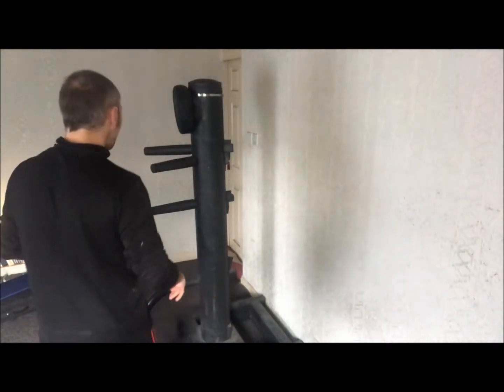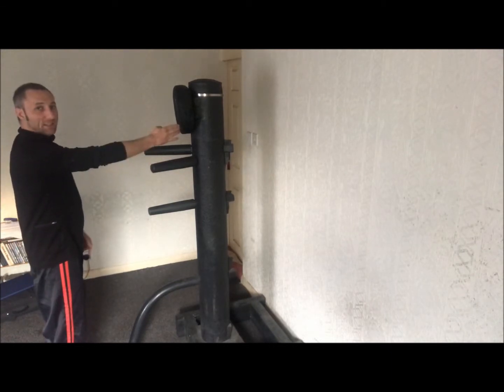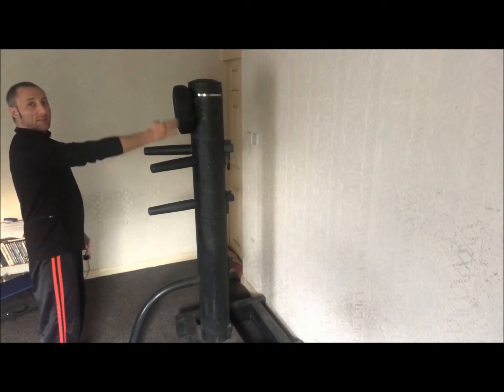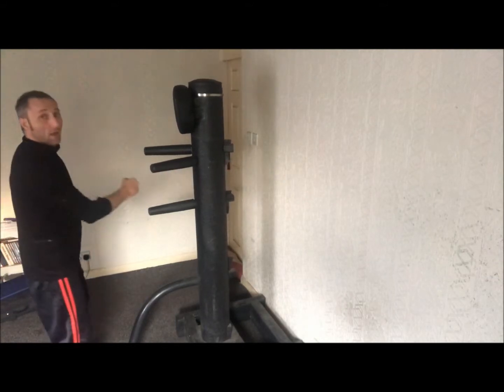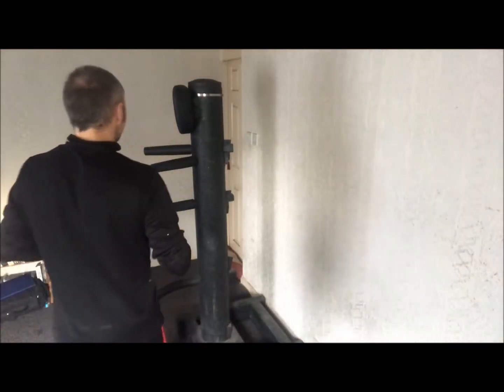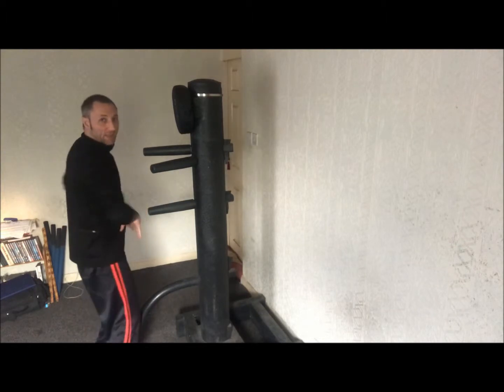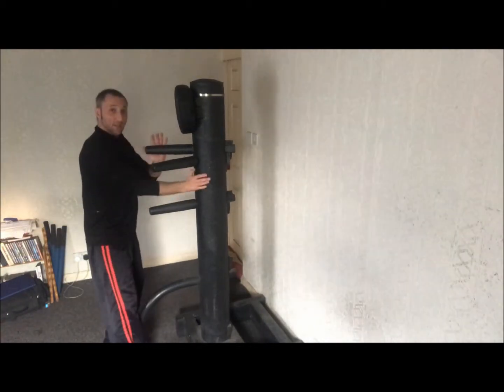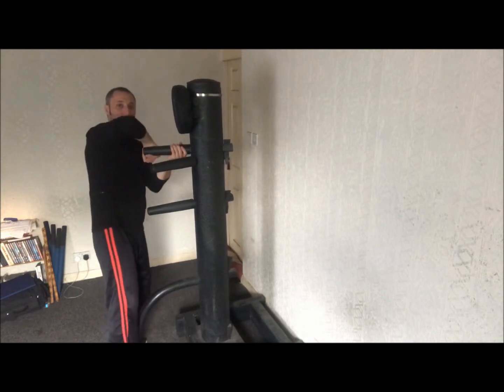Wing Chun Kung Fu - Lesson 40; The Ball Method (5-minute Chun)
Lesson 40

Illusion of distance - explained
7th Section and the relationship with the Ball

Lesson 41

Dummy performed from the left and right

Train simply, efficiently and moderately...and see you back for lesson 41.